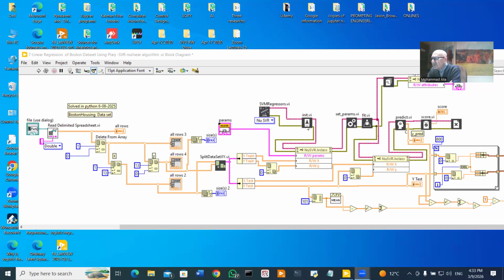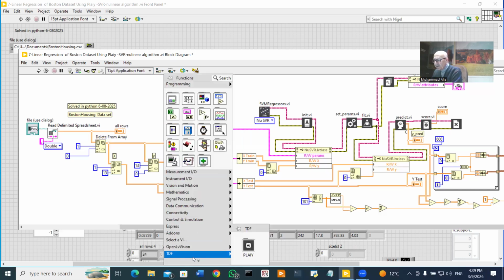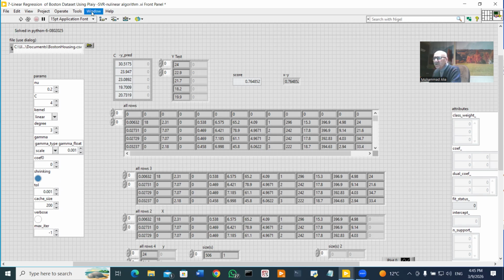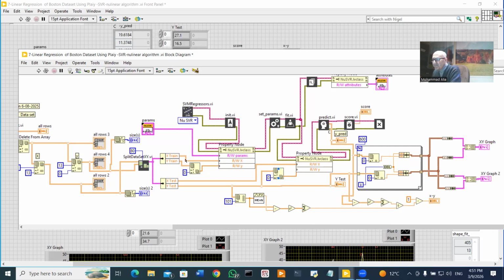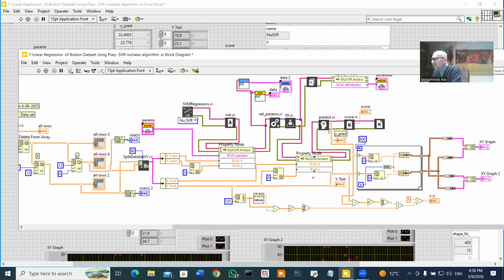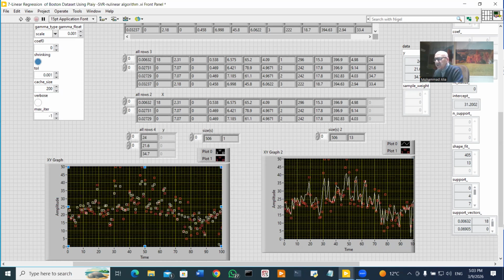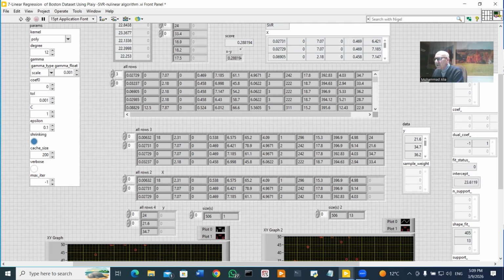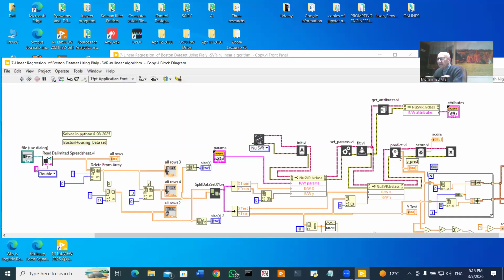Lecture 27 Regression by using Python and LabVIEW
1-Illustration of how to locate any virtual instrument related to machine learning within the PLAIY library, or by using the pallet which shows up when clicking the cluster route on the block daigram.
2-Illustration of how to assign data for features and for  the target in LabVIEW and how to split data in PLAIY library.
3-Illustration on how to tune regressor parameters for SVR, nuSVR regressors.